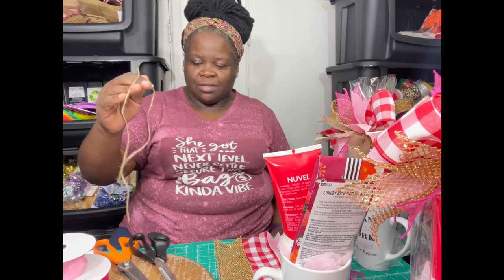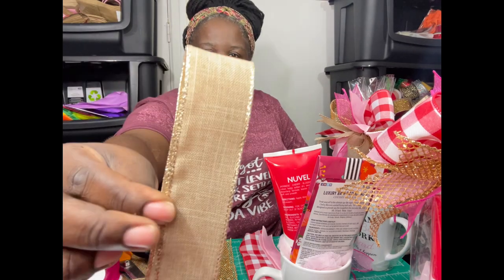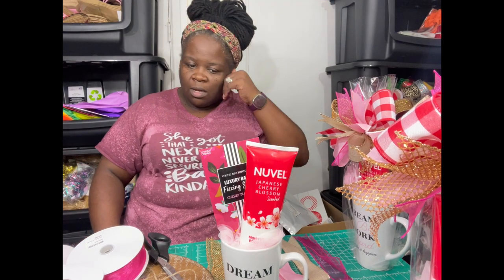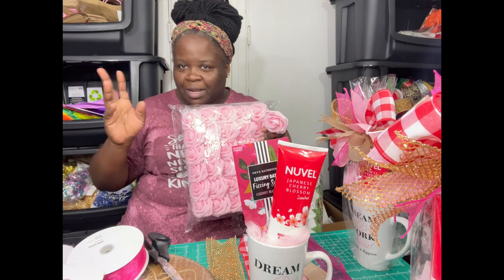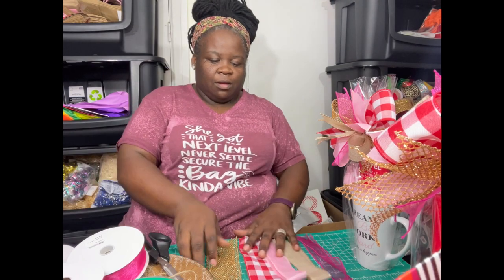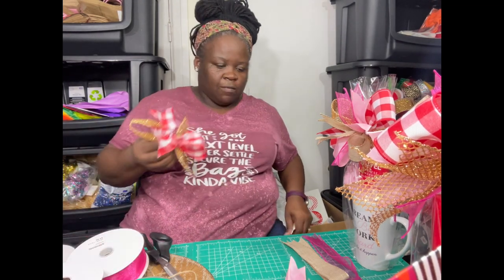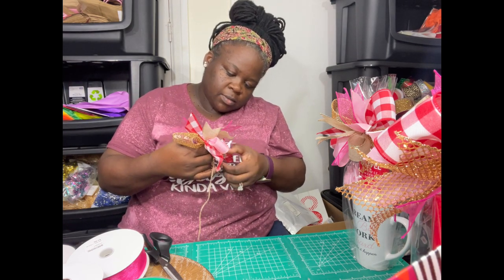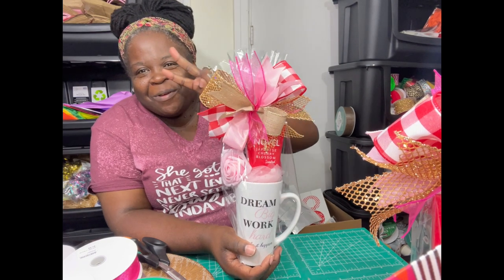Let’s Make A Easy Bow!